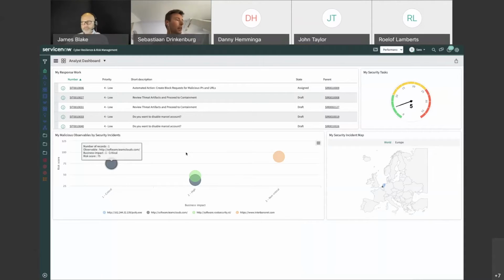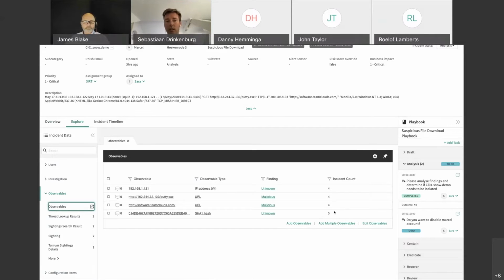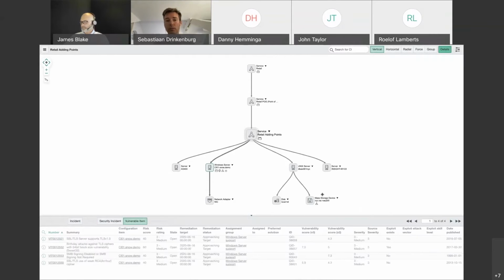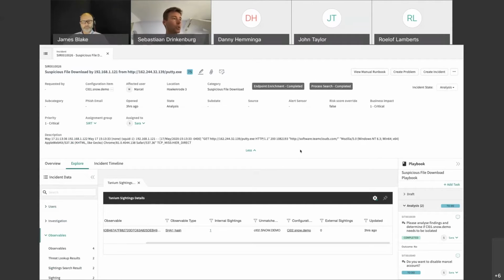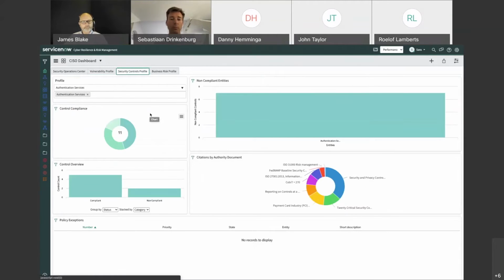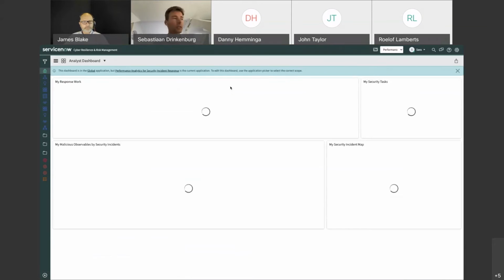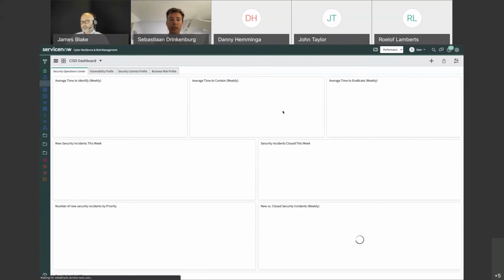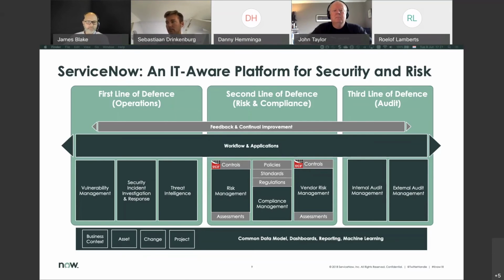ServiceNow Tanium Better Together Demo (June 2020)